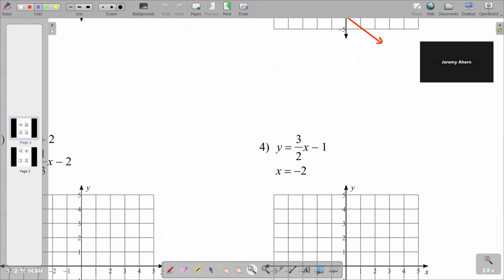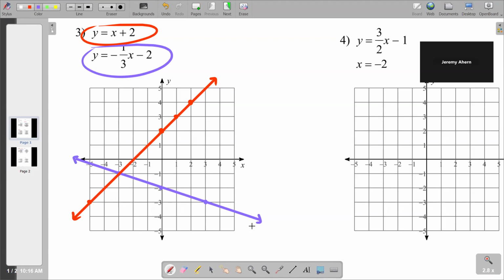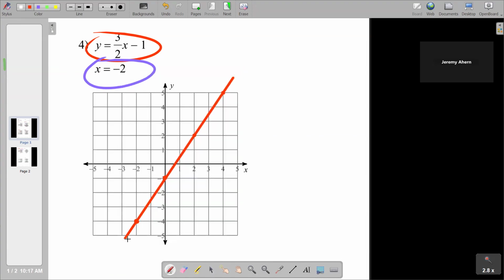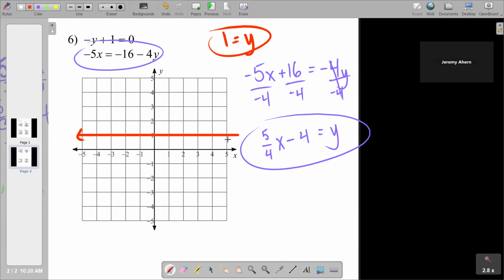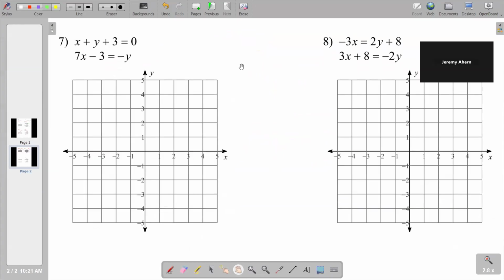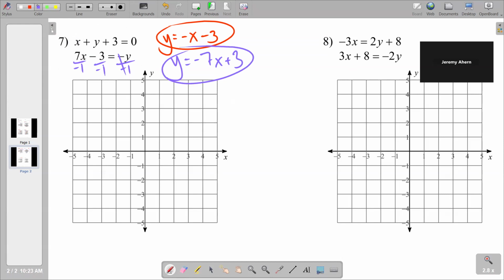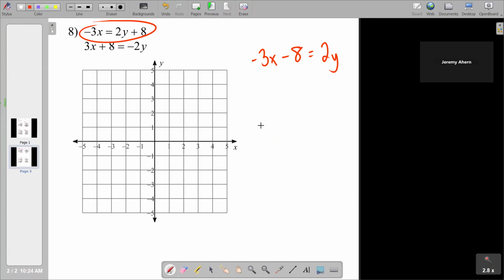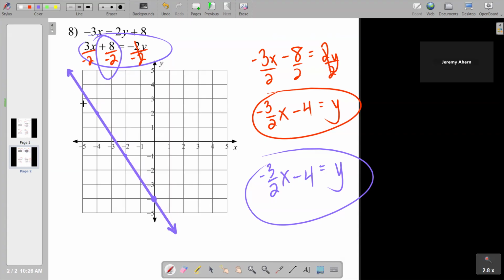Systems by Graphing (continued from Thursday...)